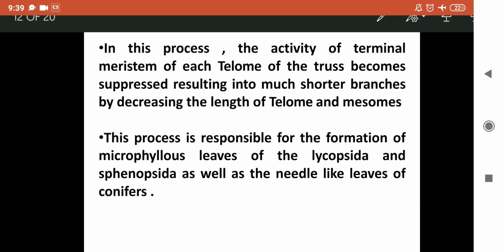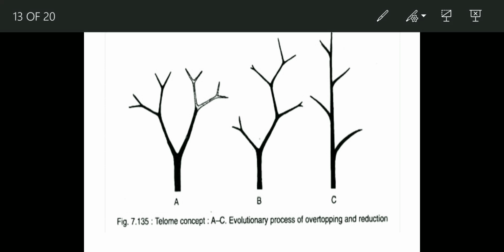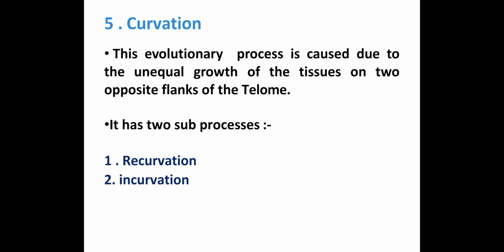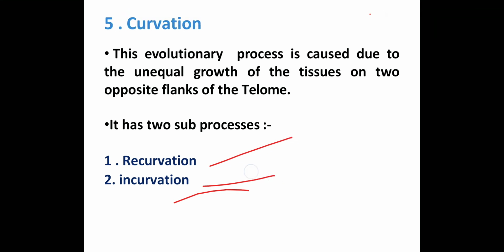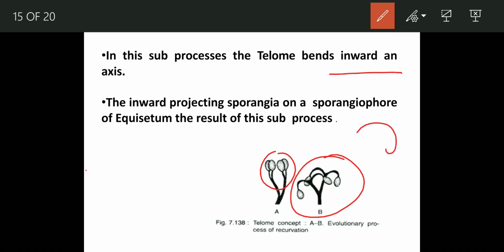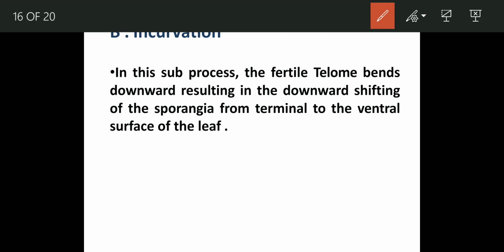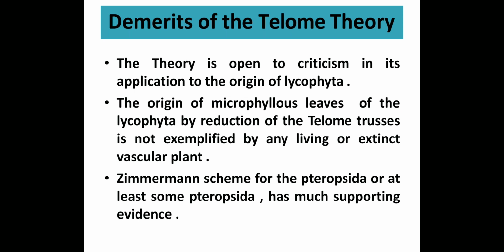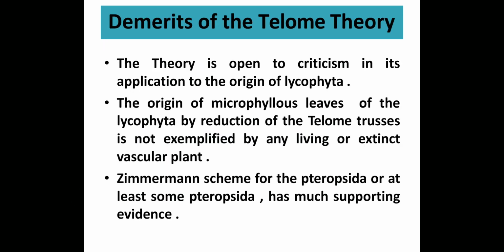Telome theory Part II - By Dr. Parul Parihar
Basics of Botany for graduate and post graduate students